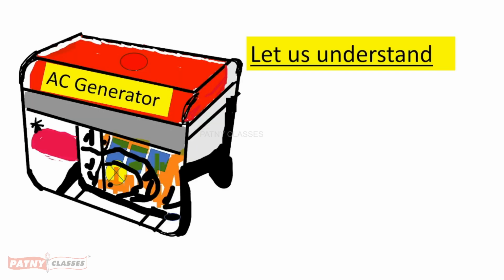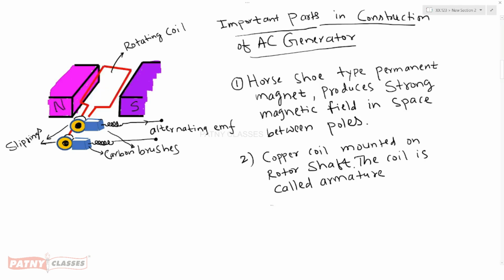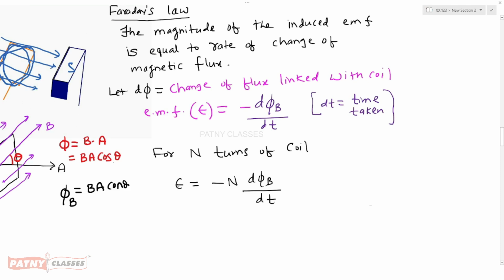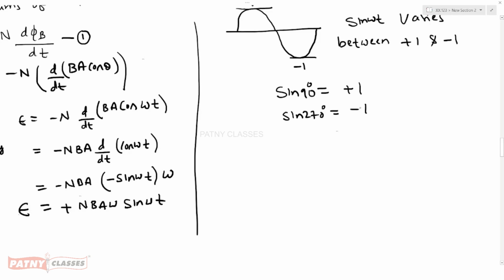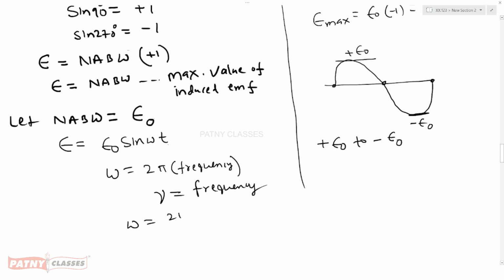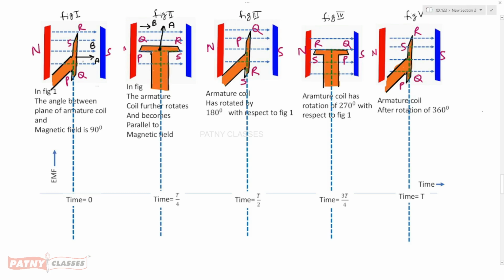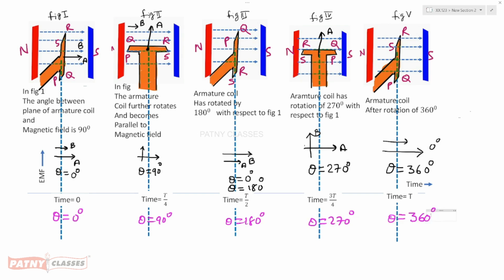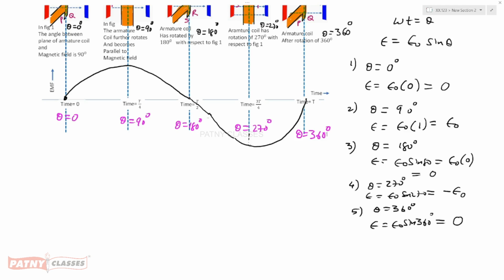Working of AC generator Physics | AC generator working English | EMI 12th class physics English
This educational video is practical application of electromagnetic induction .This  video talking about generation of alternating emf when a coil is rotating in magnetic field and cutting magnetic flux. This video is practical application of faraday’s laws of electro magnetic induction. This video is demonstration of generation of alternating current with the help of simple animation.  This video is ideal  for 12th physics students and SSC students. In this video I explained the emf equation of AC generator, depending upon time, frequency, angular displacement and frequency of rotation. At the end of video I have explained sine wave form  drawn  e.m.f Vs time.

queries solved
1. AC generator working  with animation  in English,
2. How electric generator, works and how. e.m.f.  is produced in coil moving in magnetic field,
3. construction of  AC generator, and application of Electro magnetic induction,with animation
4.  How electricity generated, working  of AC generator, Ac generator construction and working, function of AC generator, AC generator explained, with animation.